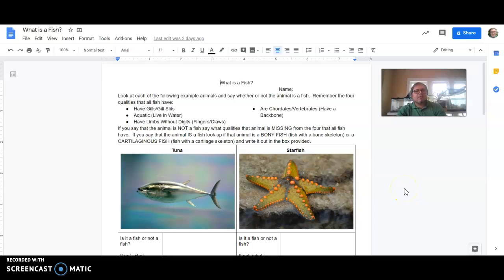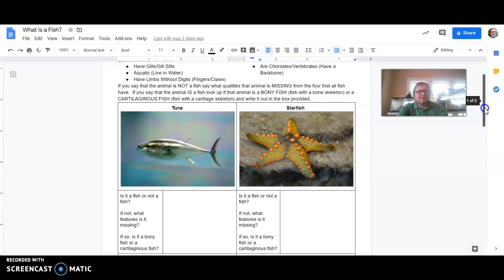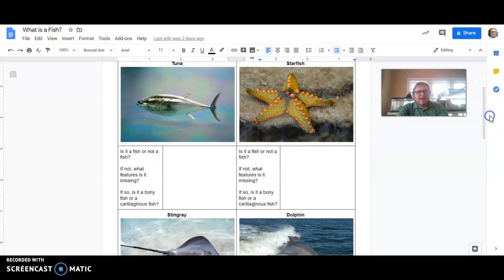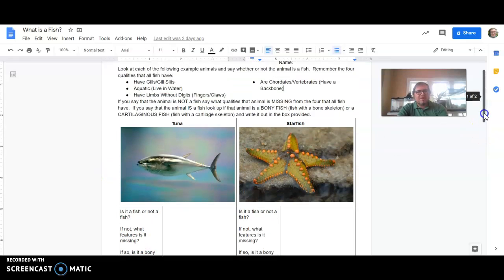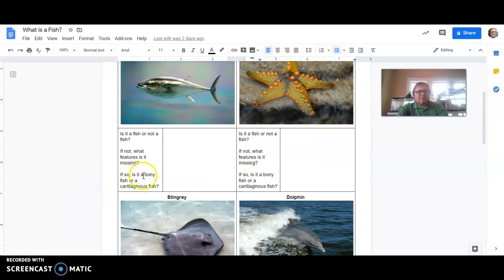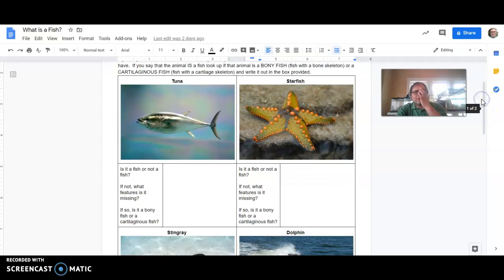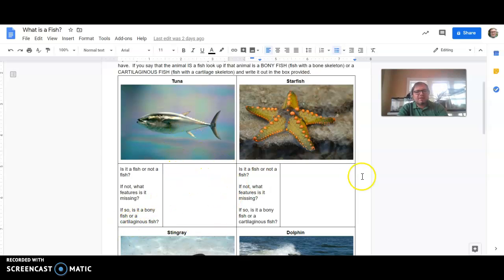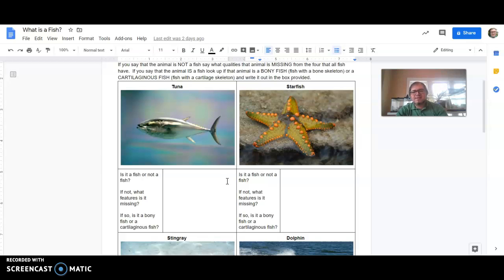What is a Fish? Instructions